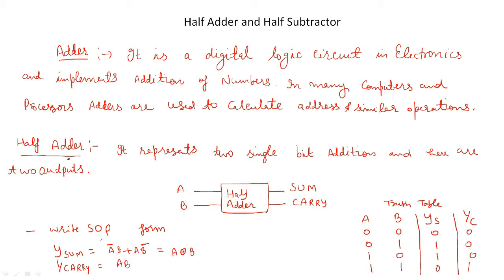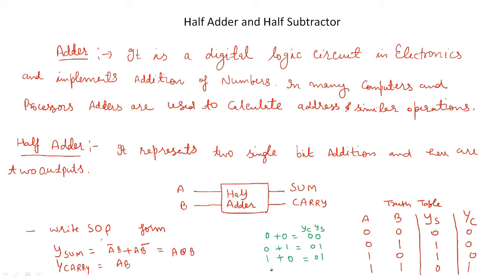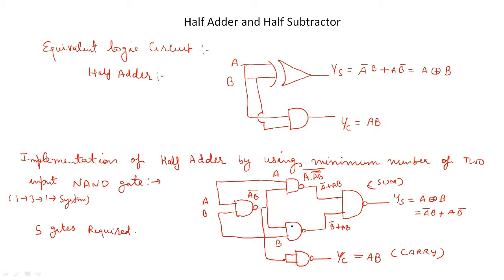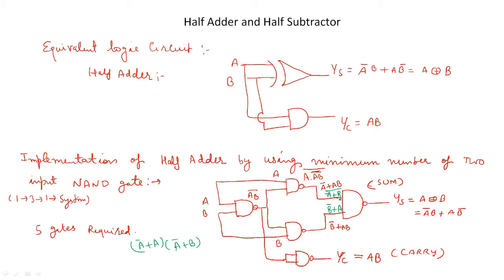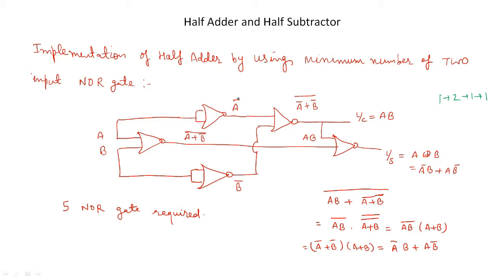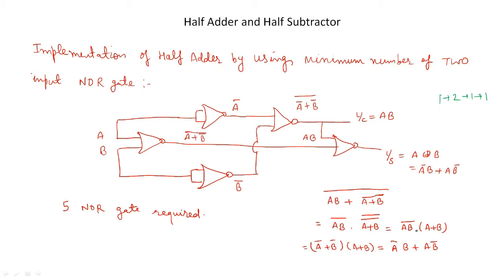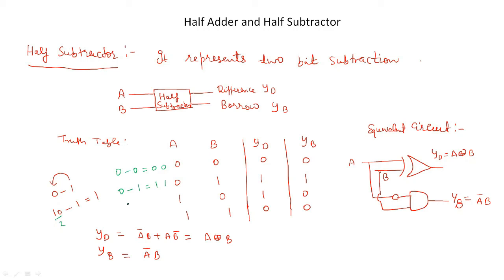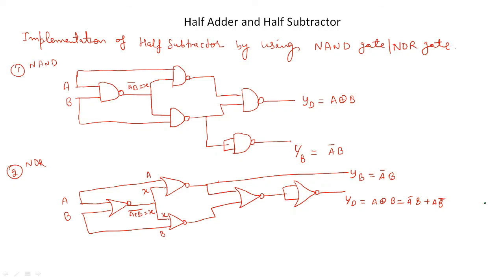HALF ADDER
HALF ADDER is discussed in this video.